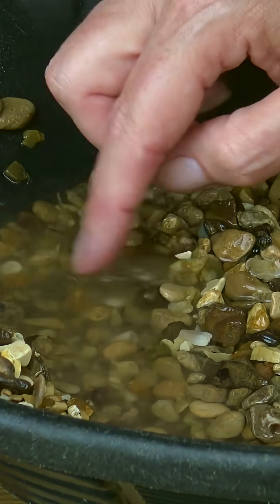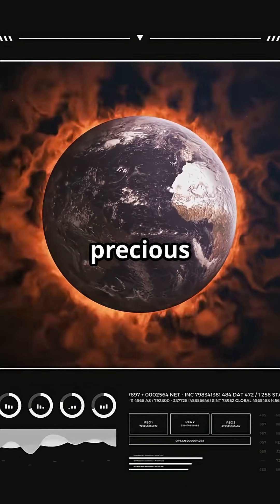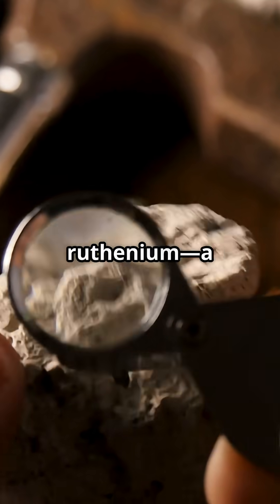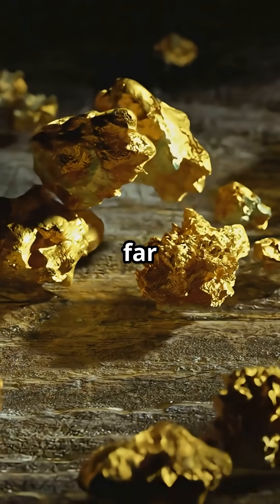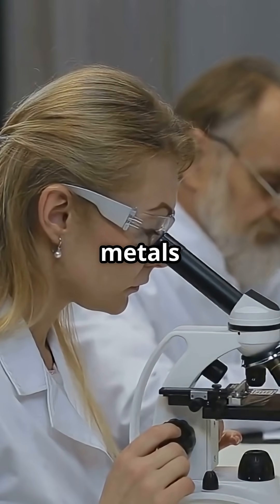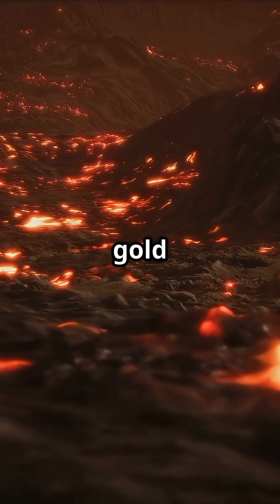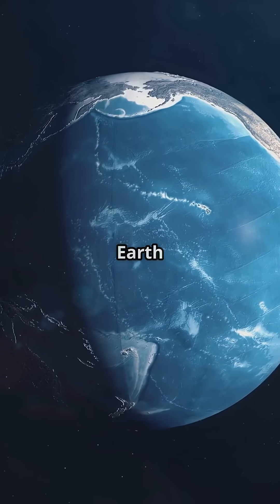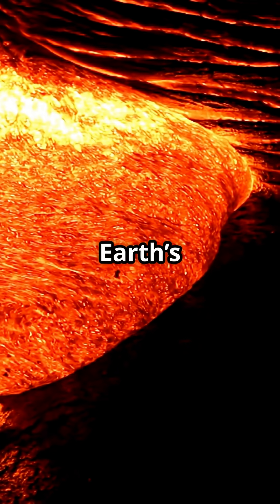Earth’s Core Leaking Gold: A Shiny Discovery!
Discover the astonishing world beneath our feet! In this animated short, we unveil the fascinating news that Earth's core is leaking gold! 🌍✨ Join us on a captivating journey through the layers of our planet as we explore how this shiny discovery could impact our understanding of geology and resource distribution.

From the fiery depths of the mantle to the shimmering treasures hidden in the core, this video is packed with stunning visuals and intriguing facts.